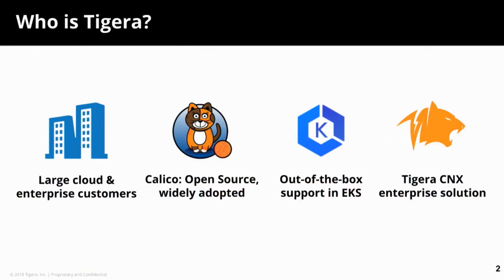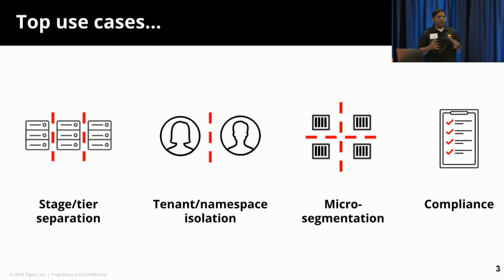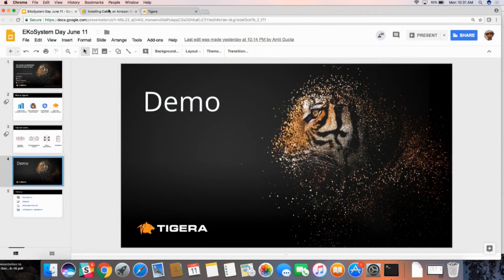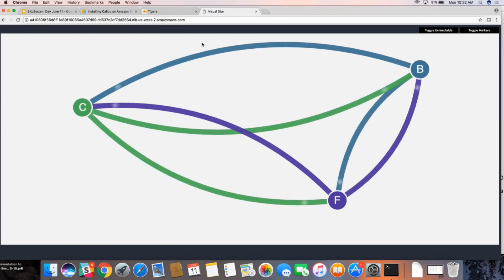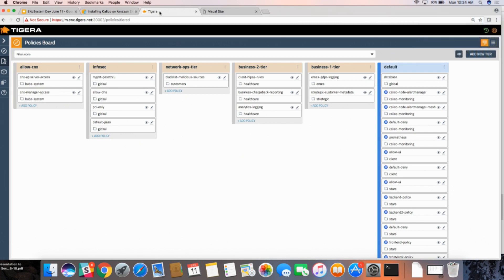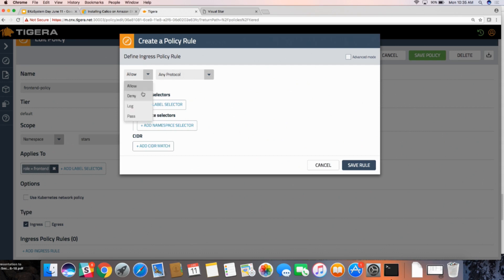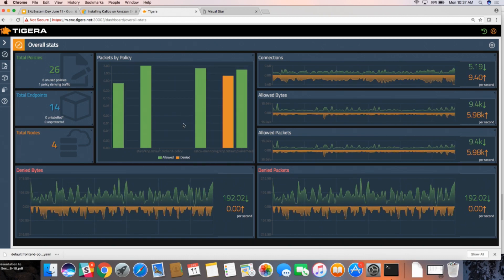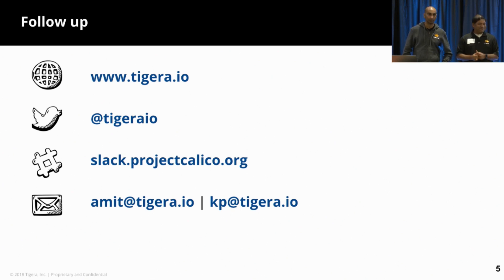EKoSystem Day on | Network Security and Isolation Using Calico on EKS, Guest: Tigera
Catch up on past live streams and see the upcoming schedule
Tigera will deliver a live demonstration of enforcing fine-grained network policies in Amazon EKS. This practically-oriented session will build from first principles to show how to isolate containers at the network level using Kubernetes Network Policies enforced by Project Calico, Tigera’s open source solution that is supported out-of-the-box by EKS and the AWS CNI plug-in. We will go on to showcase more advanced use cases enabled by Tigera including application layer policies and a sneak preview of upcoming integration with AWS native services including VPC Security Groups and CloudWatch.

Date of Event: June 18, 2018